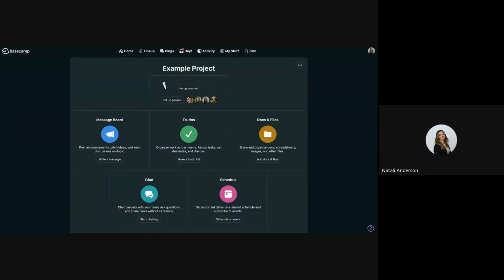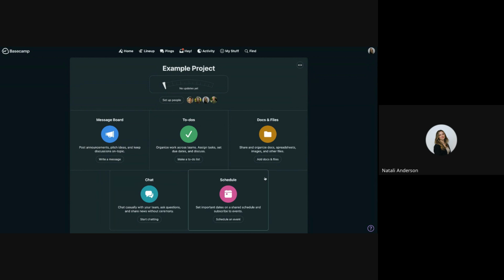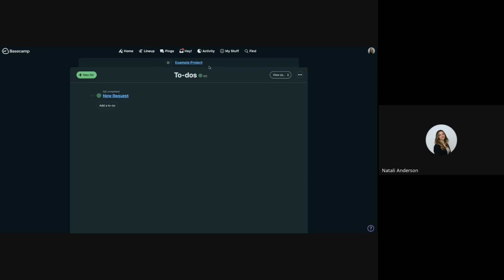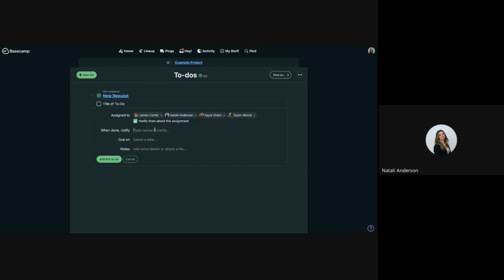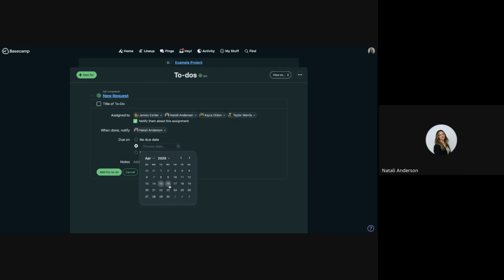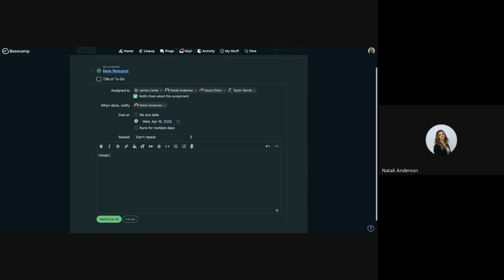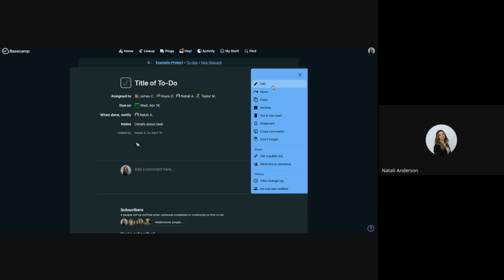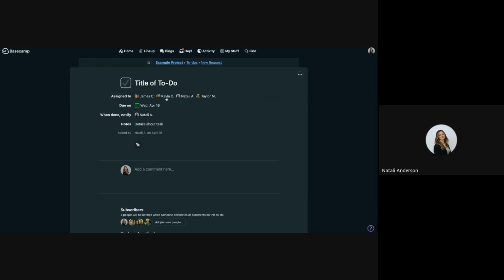MinervaCare Basecamp walk through - Creating a to-do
In this video Team Minerva member Natali runs us through how to create a new to-do and to-do list in BaseCamp. More info on our Digital Presence Management and WordPress product MinervaCare, can be found at DigitalMinerva.com/MinervaCare